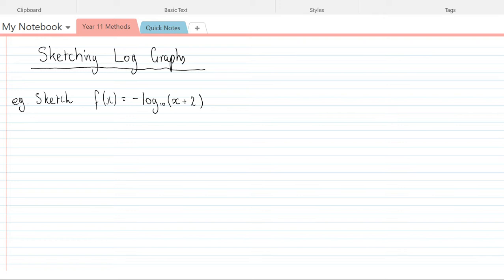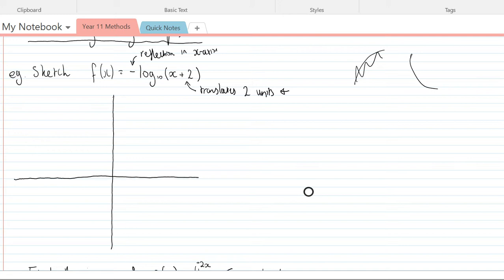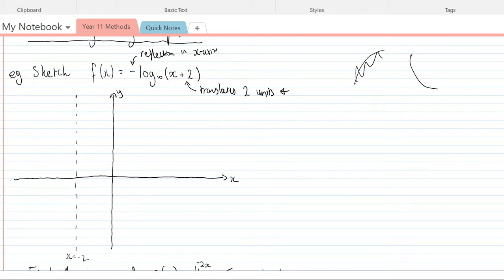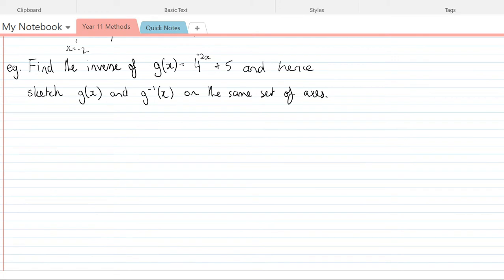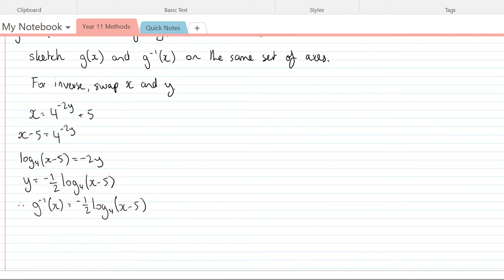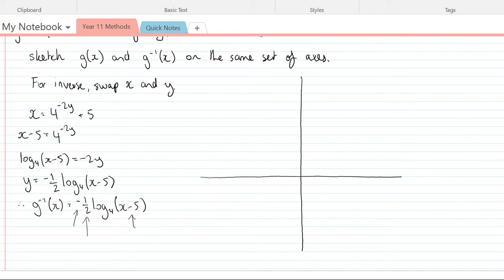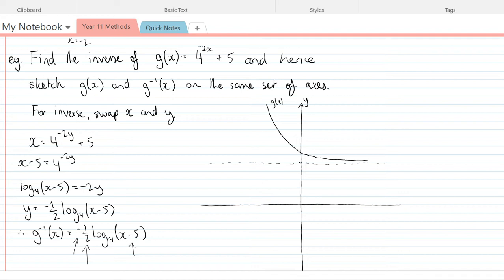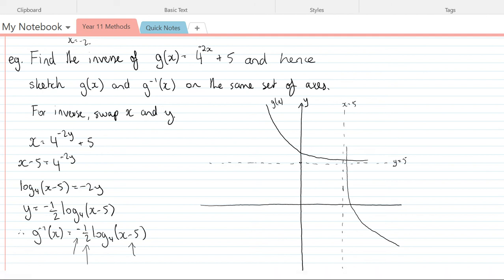Year 11 Methods Sketching Log Graphs 2